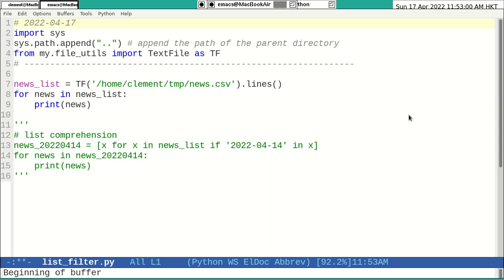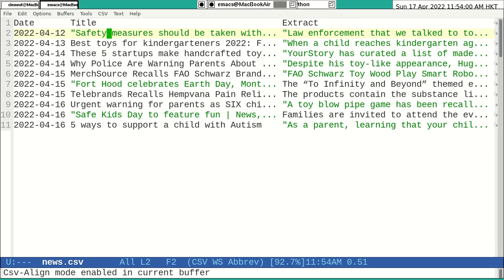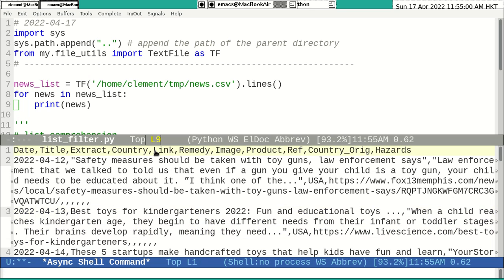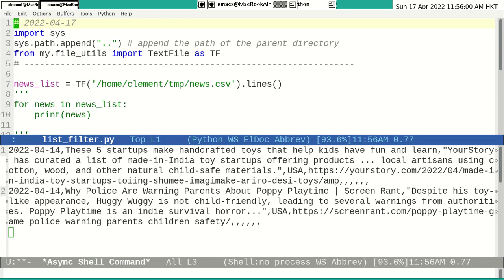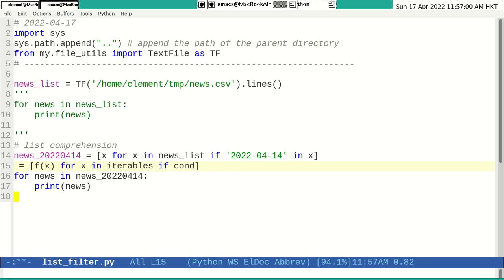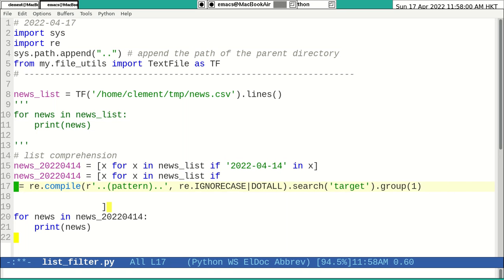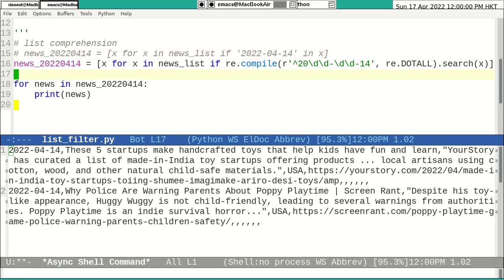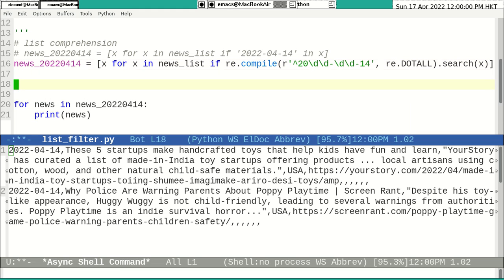Python in Emacs 0015 -- How to use List Comprehension for a one-liner filtering of list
list comprehension
regular expression
one-liner